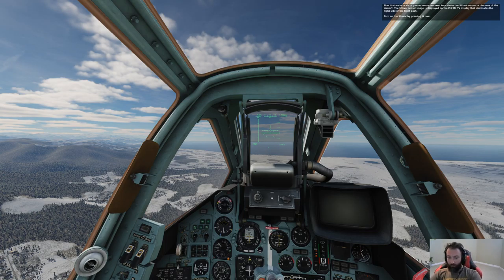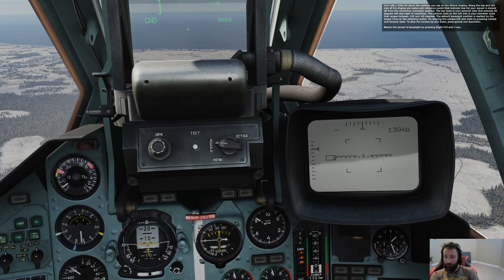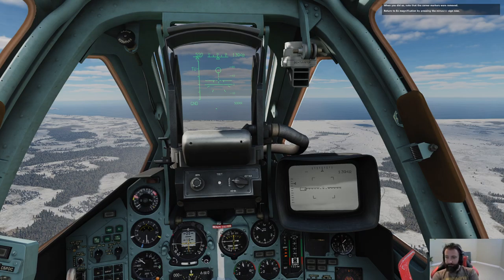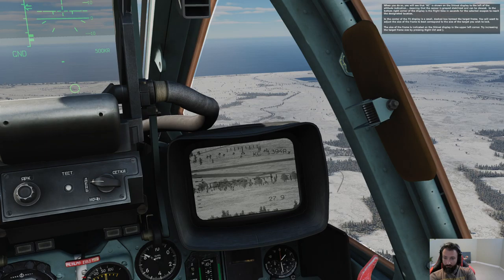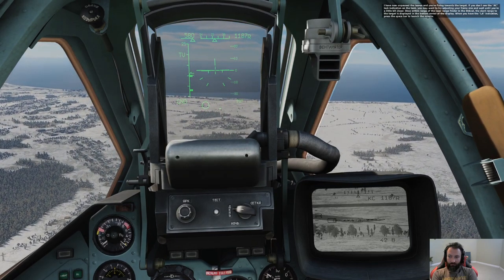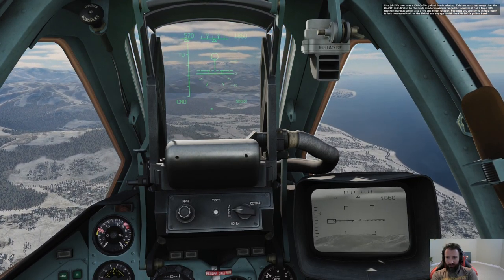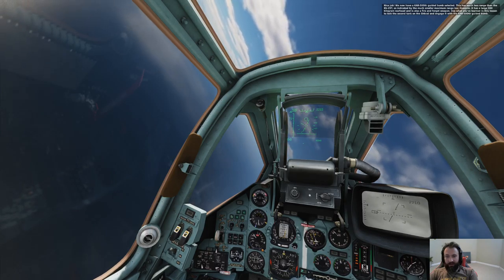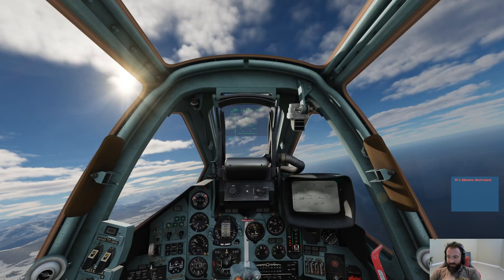Su 25T Air to Ground Refresher Against M1 Abram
Quick recap on the Skval and how fast you can take down two tanks